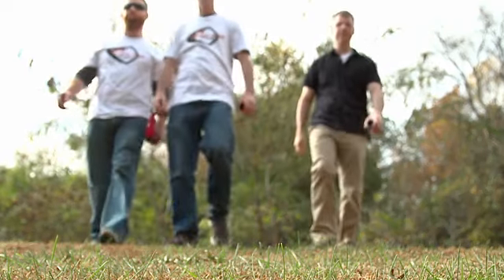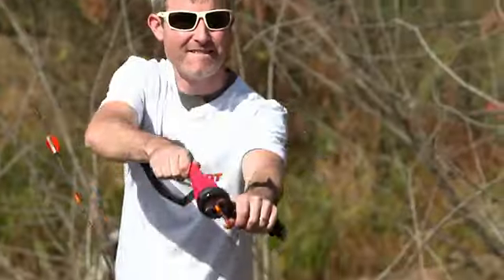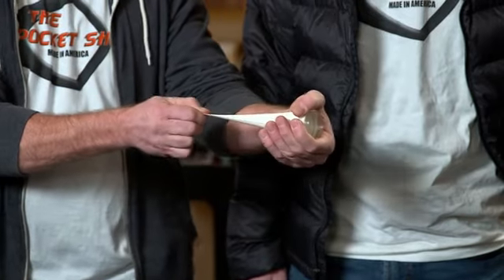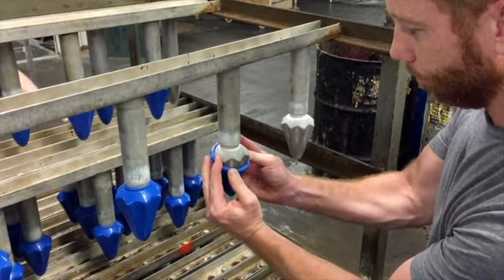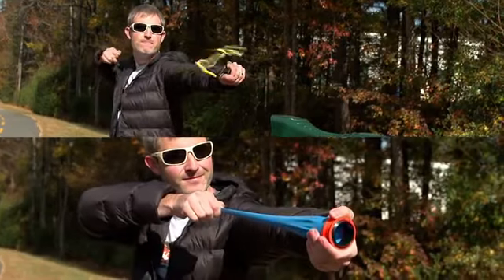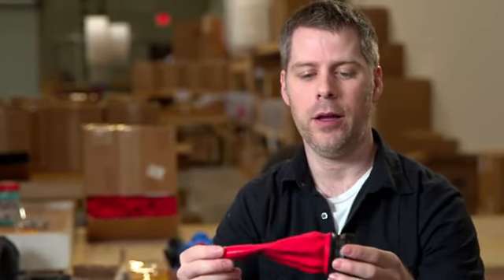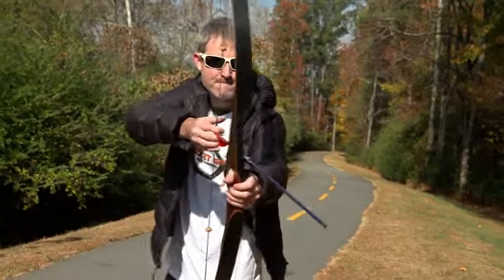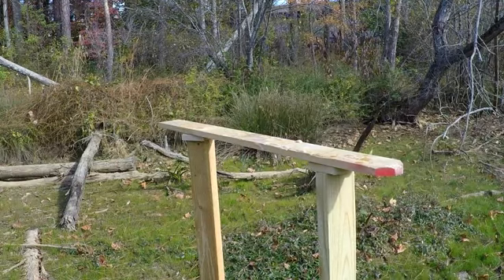Pocket Shot on Discovery Channel